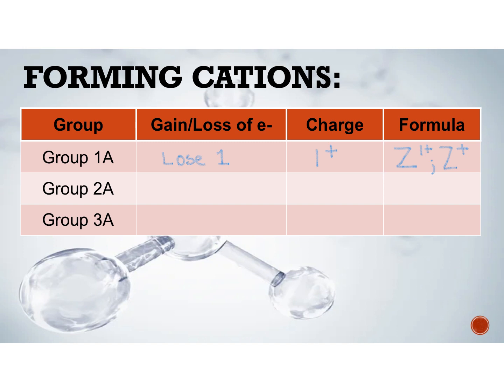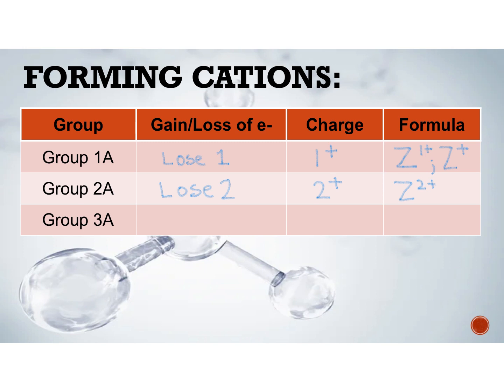LT3A.1 Forming Cations Video